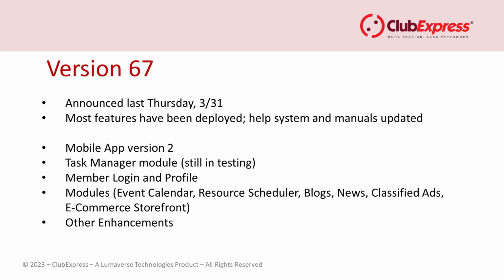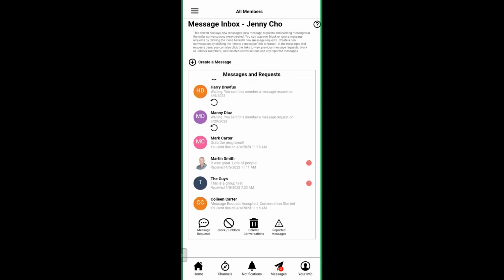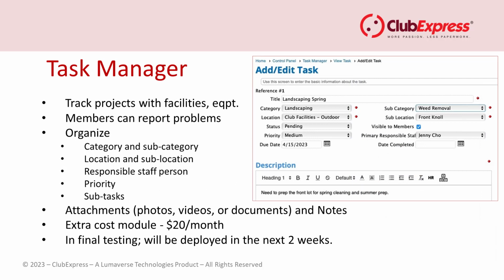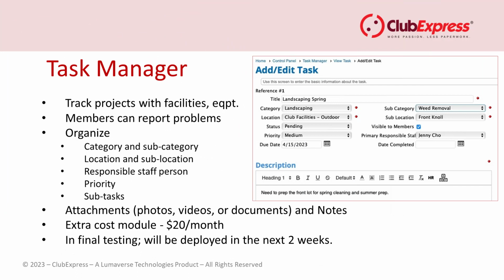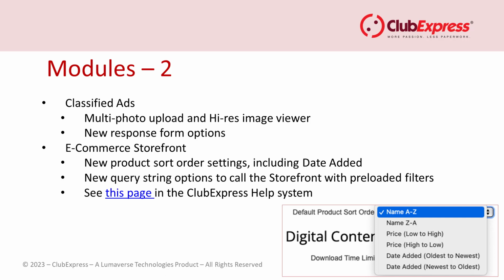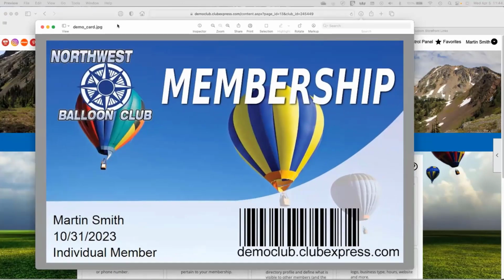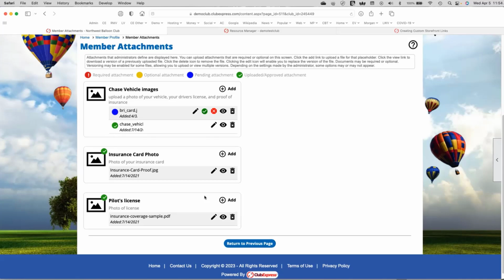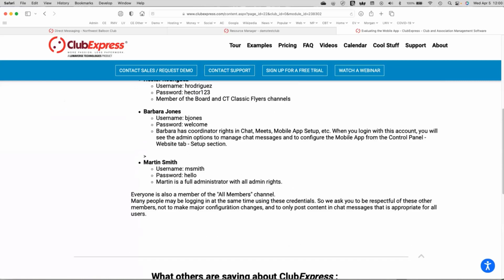ClubExpress Webinar - Version 67 Announcement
Learn about all the features and enhancements included in Version 67.